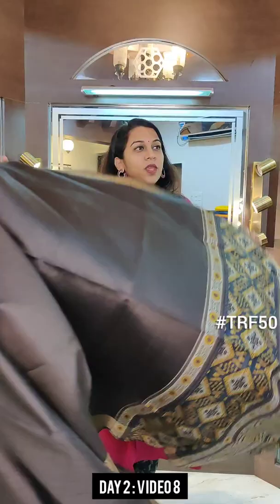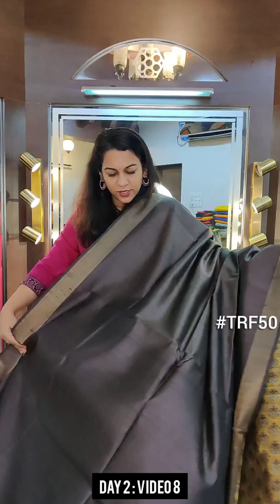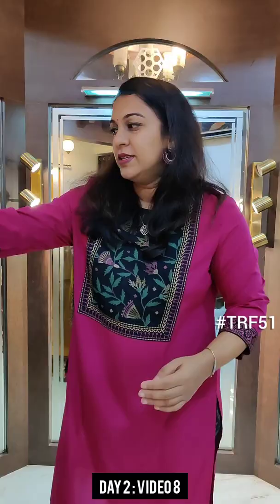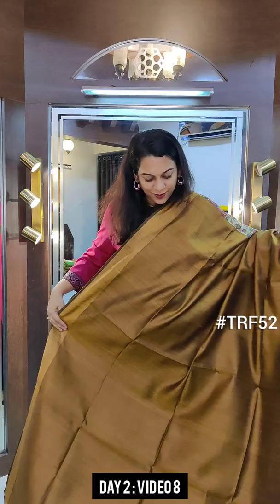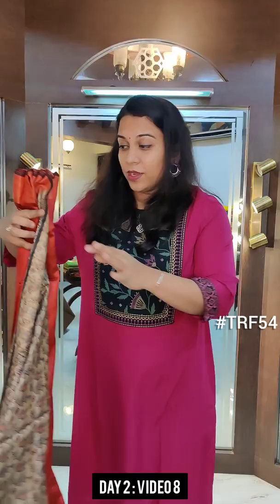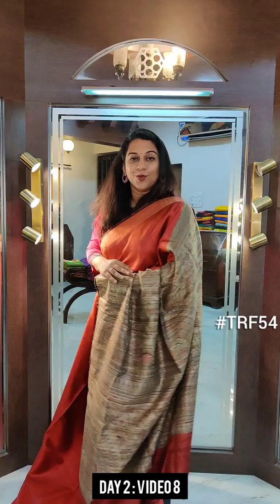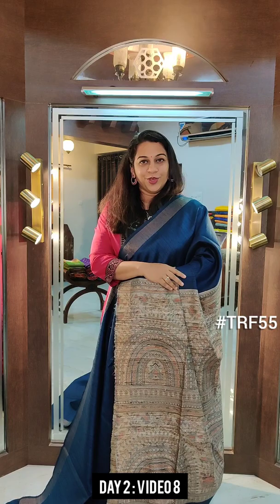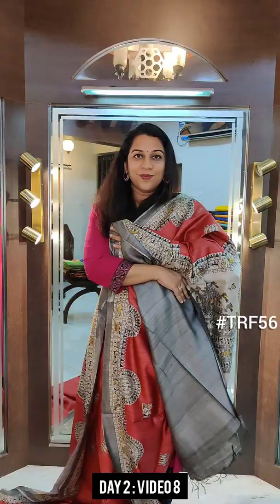Rakhi Fest Day 2 Video 8 : Printed Tussar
Day 2 Video 8 : Pratha presents an outstanding set of sarees in printed tussars! Each and every saree is magnificent..

1, Pinnac Apartments HDFC Bank lane ,